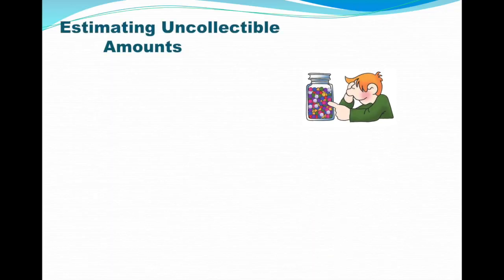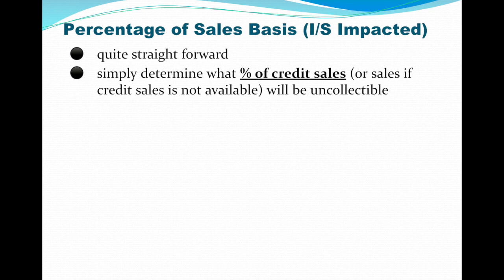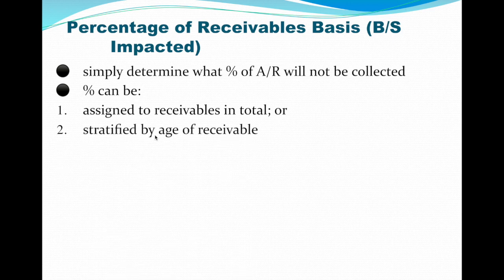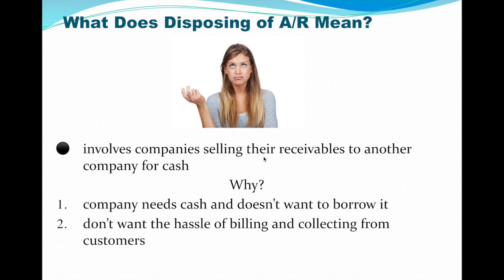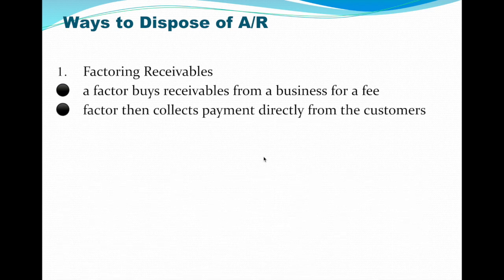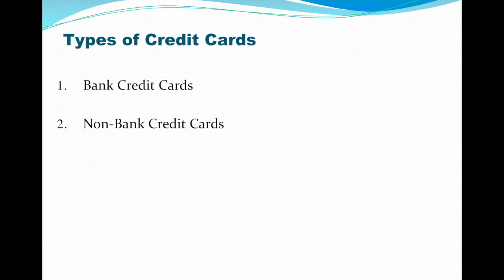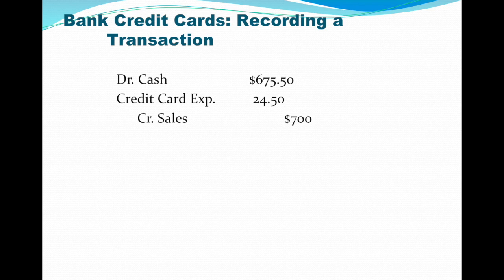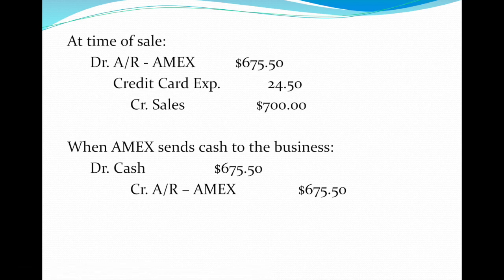BAT4M - Unit 4 - Lesson 3 - Estimating and Disposing of A/R